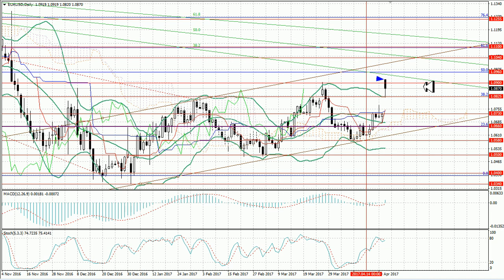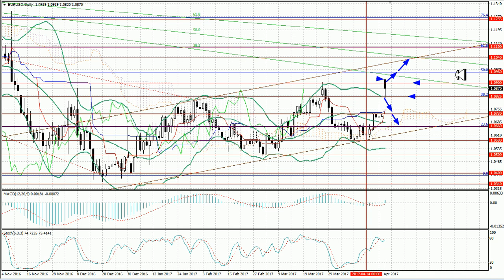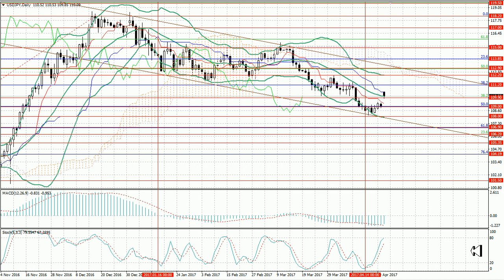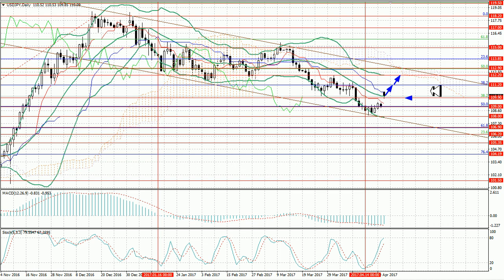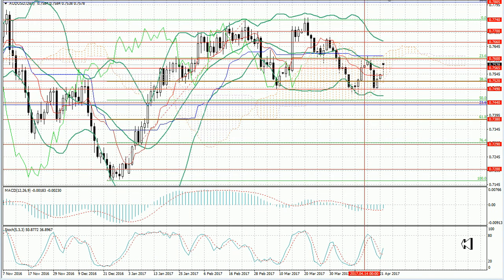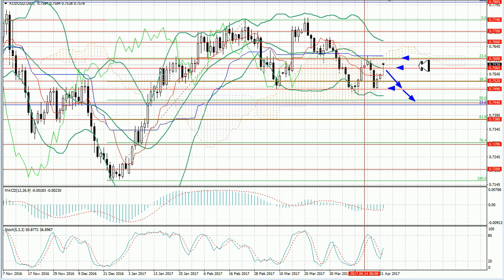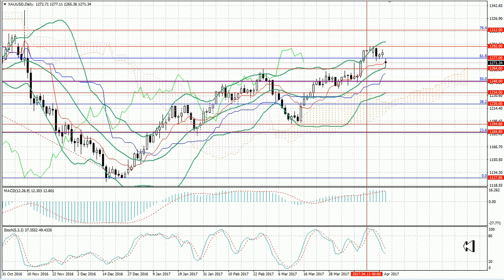Weekly Forex forecast 24-28.04.2017: EUR/USD, GBP/USD, USD/JPY, AUD/USD, Gold